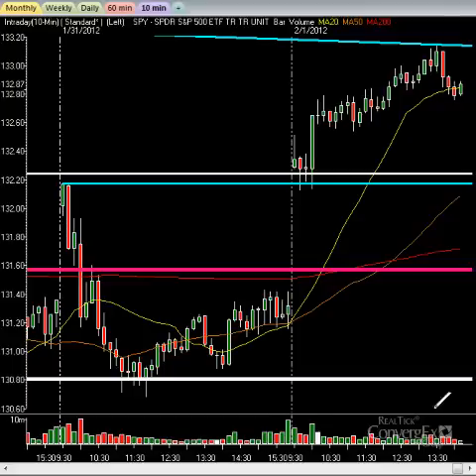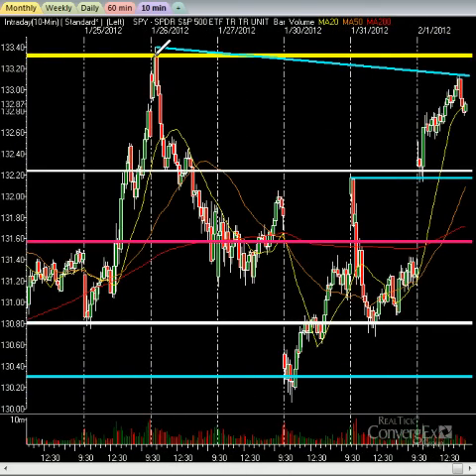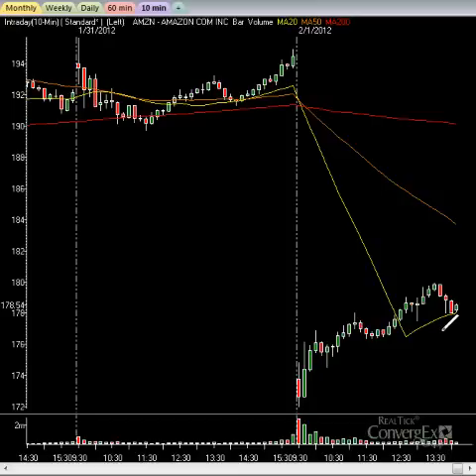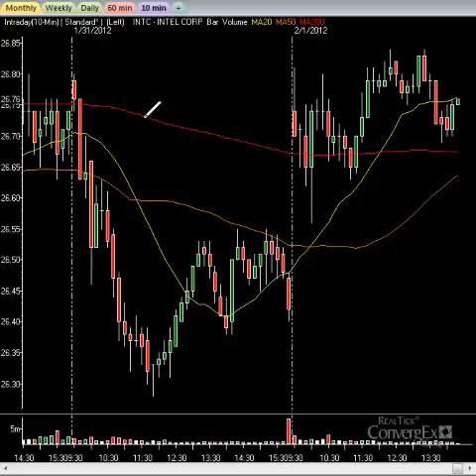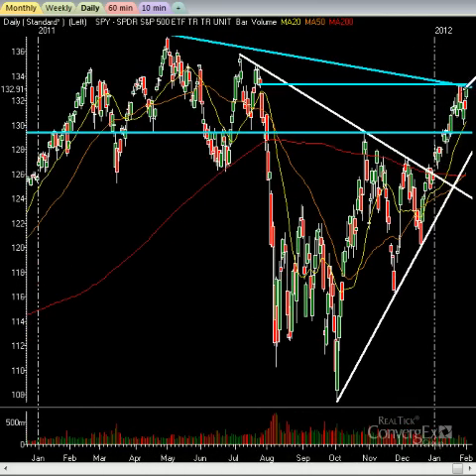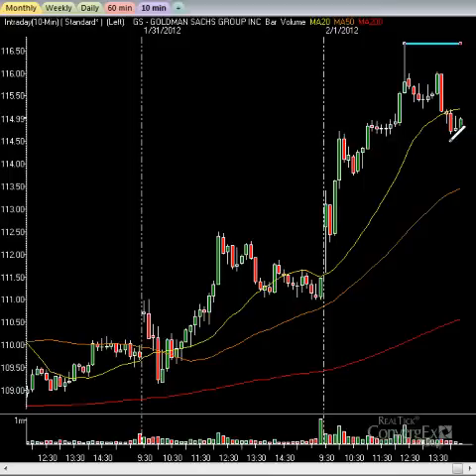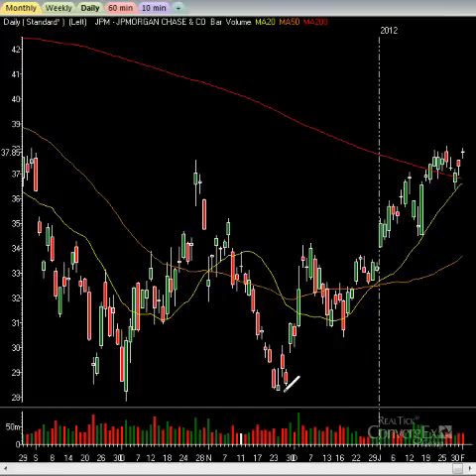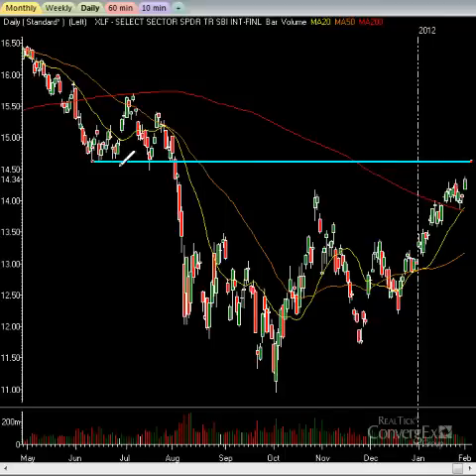Stock Market Video: Education To Avoid The Wall Street Hype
The markets are moving higher today on the back of good economic data from China. The markets look to China mainly because they are the only country big enough to help the world out of its funk. As the markets rally today, the $133.30 level on the SPY remains key. As long as there is no close above that level, downside continues to be likely. Financial stocks are nearing major resistance areas. This can be seen on Goldman Sachs and is covered in this video. In addition, Amazon.com is falling but having almost no effect on the technology sector.

Watch this video and open your eyes to the proprietary analysis that has made members of InTheMoneyStocks millions. Become one of the elite and start profiting for life.